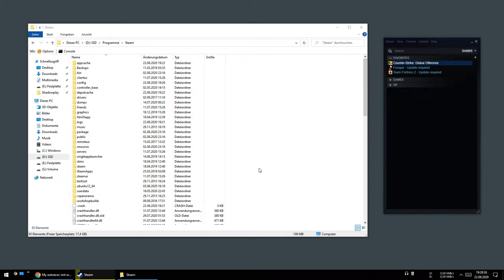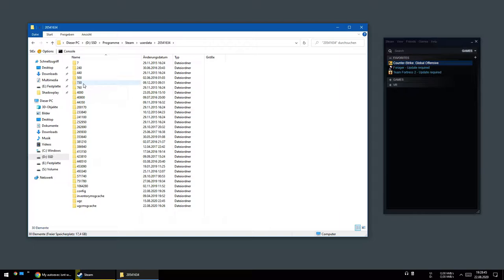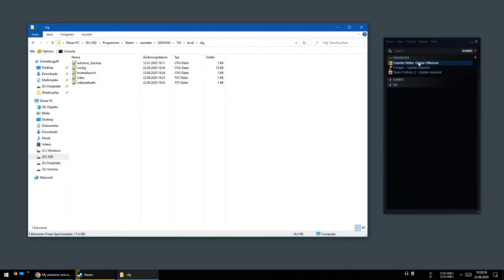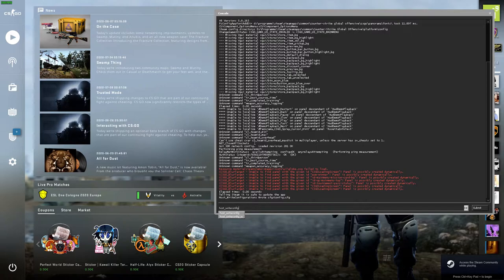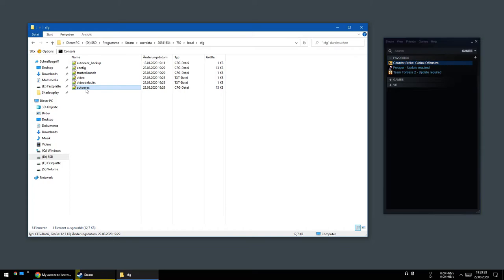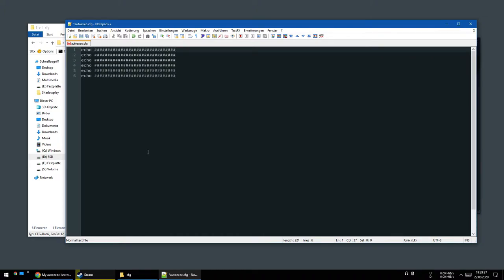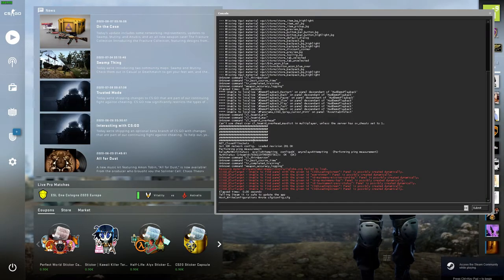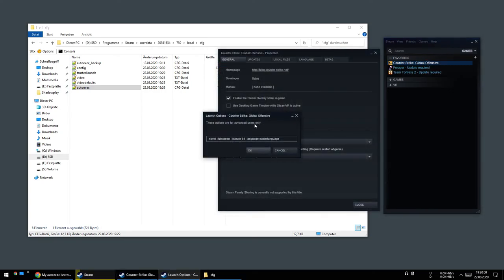How to create a autoexec.cfg file in CS:GO [Fail proof]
In this tutorial i show you how to create a autoexec.cfg file for CS:GO in a fail proof way without dealing with file extensions or launch options.

The command used: **host_writeconfig autoexec**